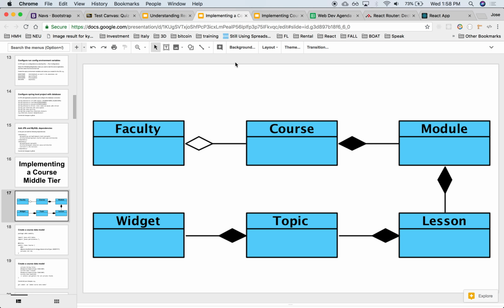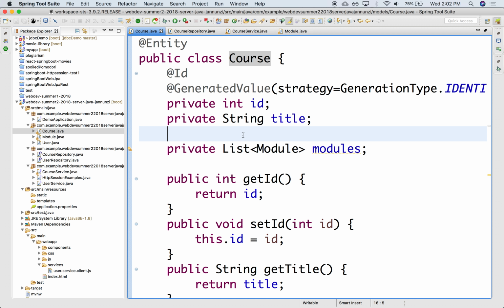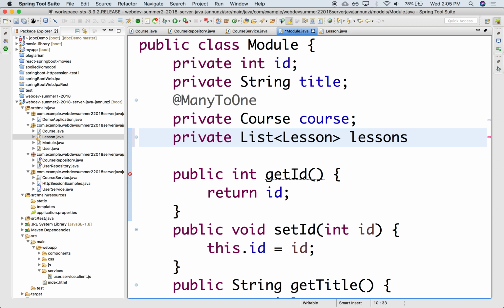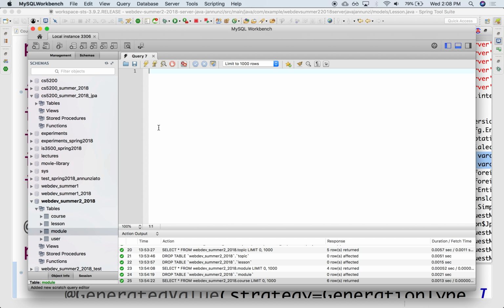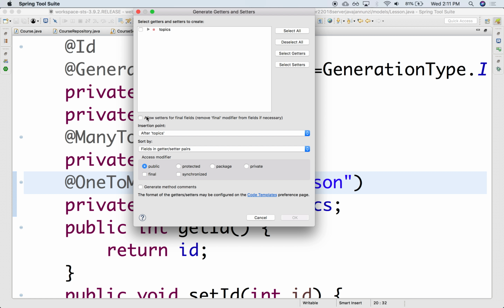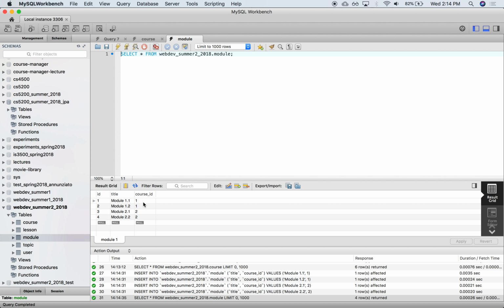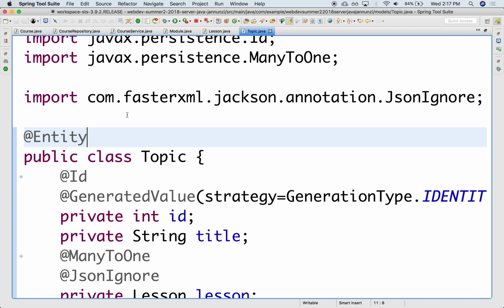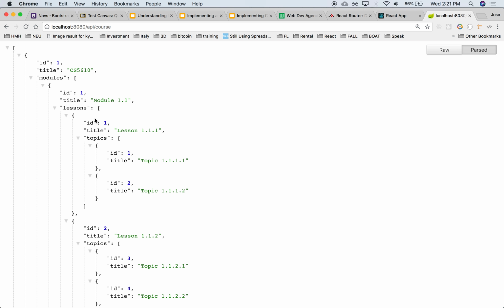M3L3 2 whiteboard JPA data model